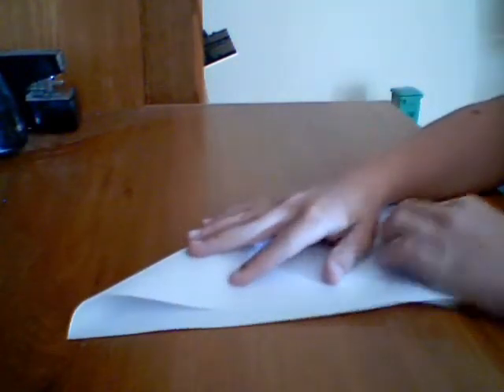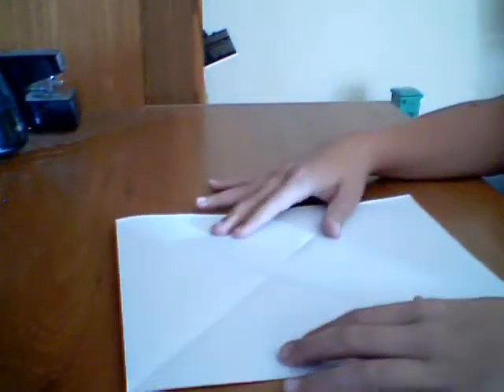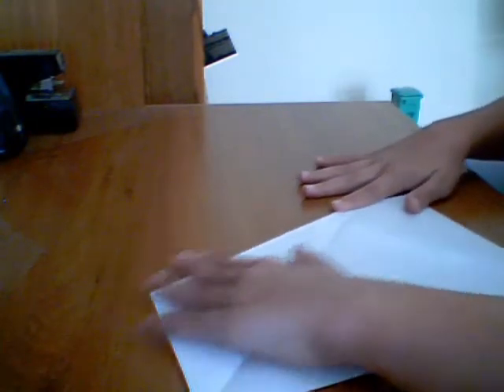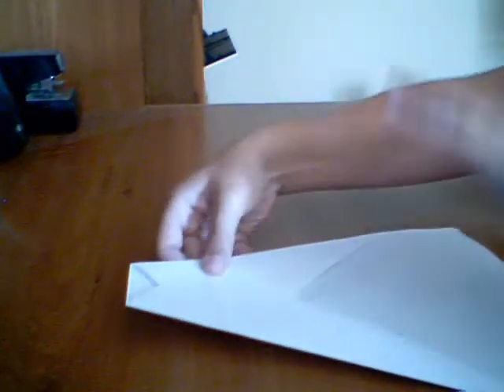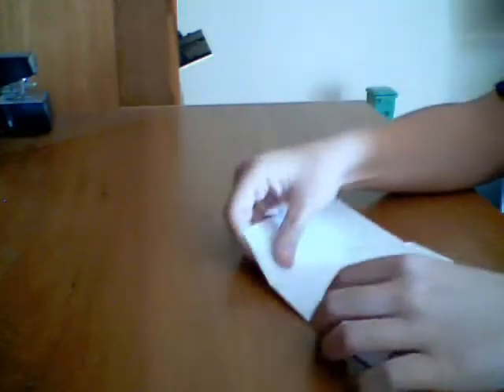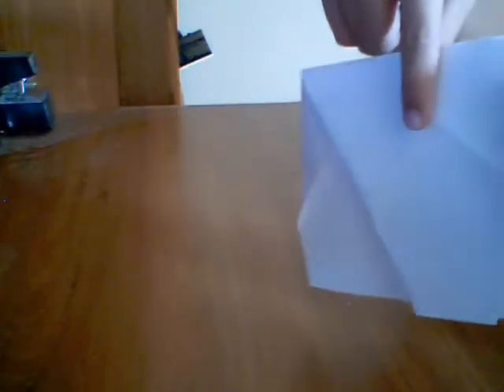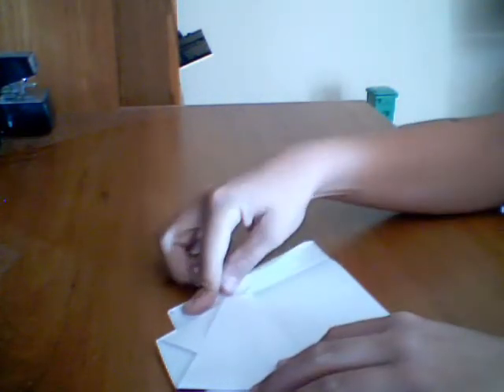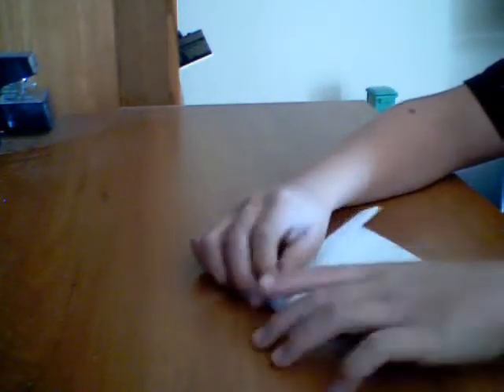The best paper air plane/the hammer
This is the best airplane we know plese like! more to come!!